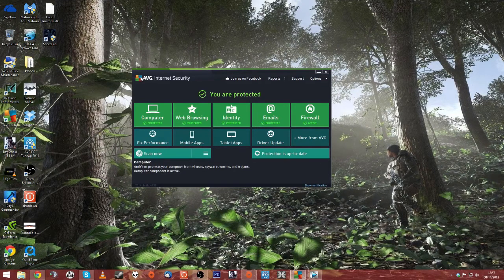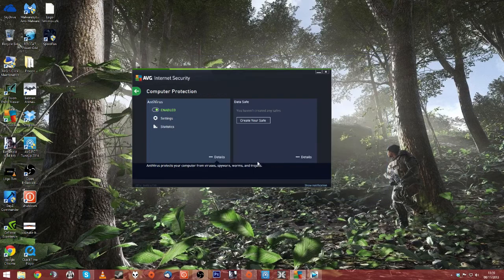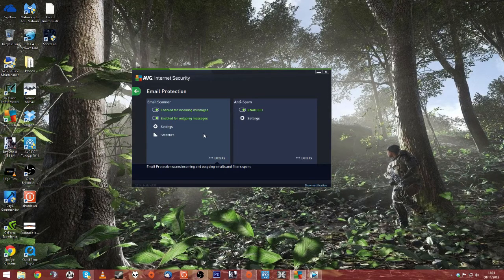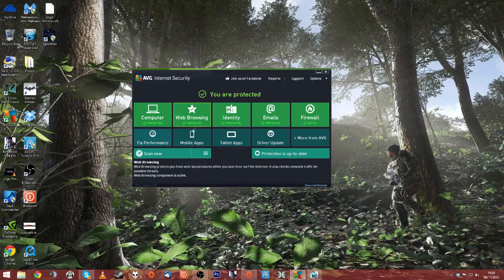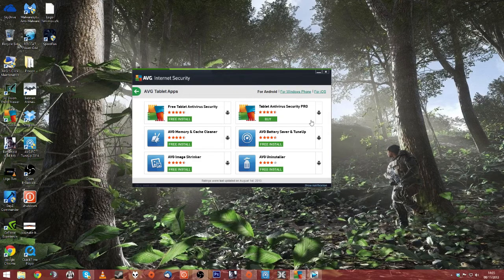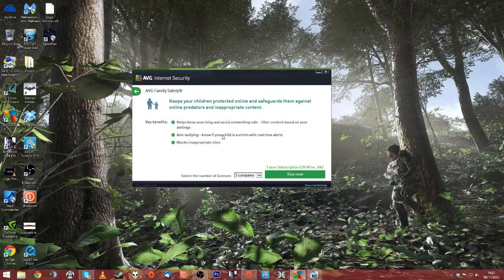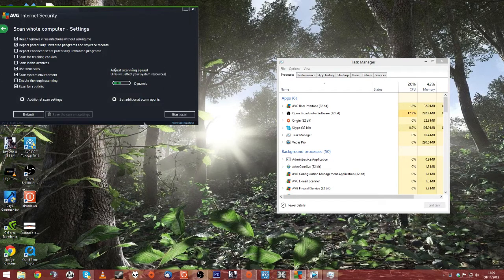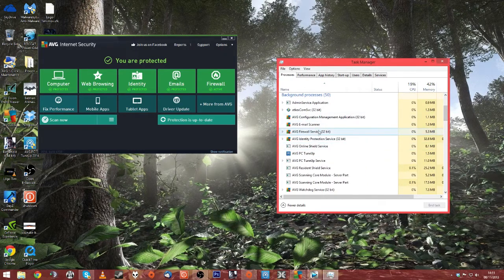AVG - Internet Security 2014 Overview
Dom from Play3r takes a look AVG Internet Security 2014